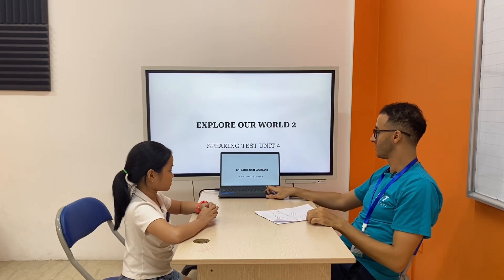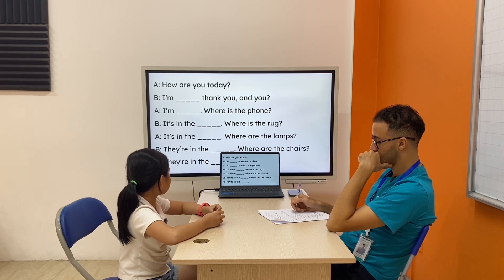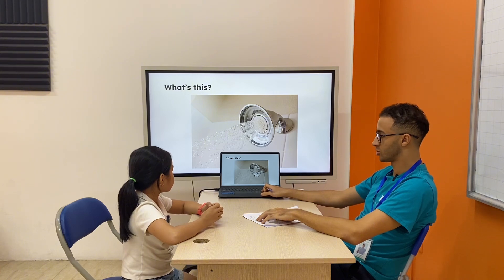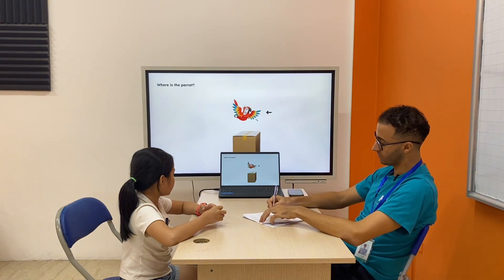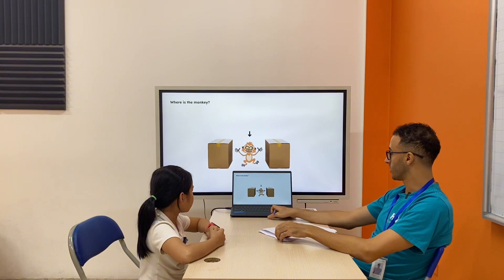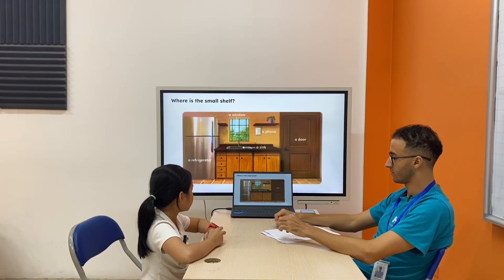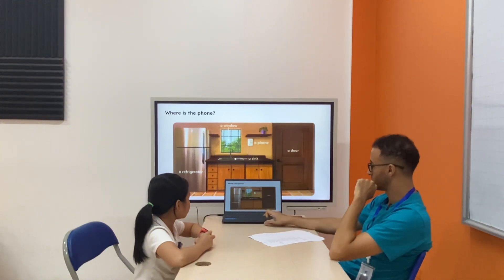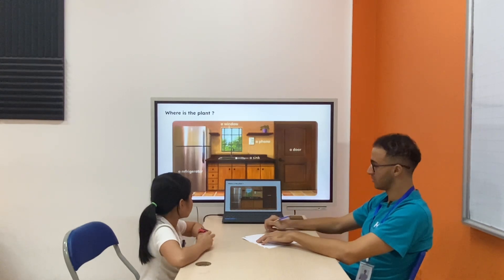Phương Anh EOW2A/E